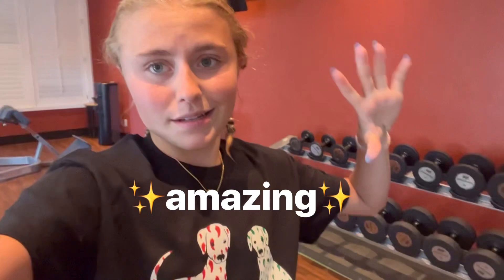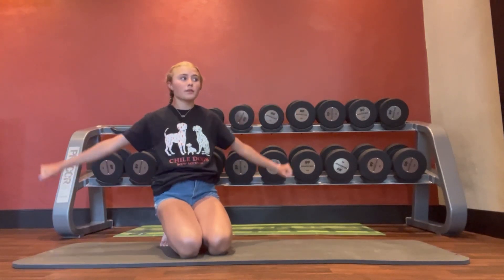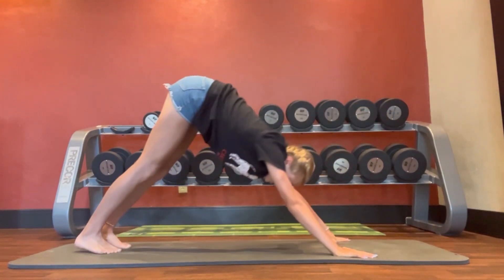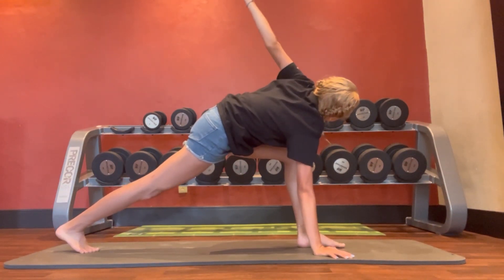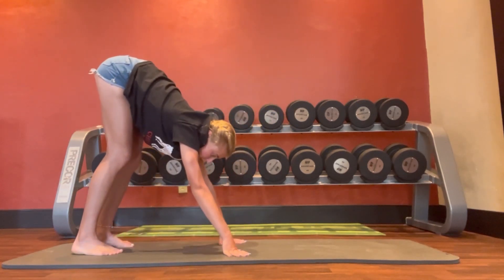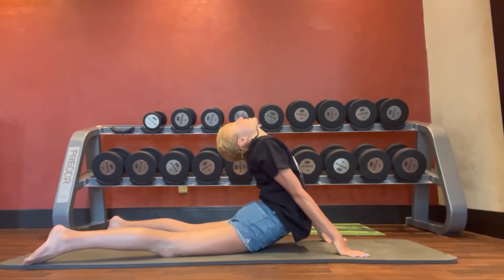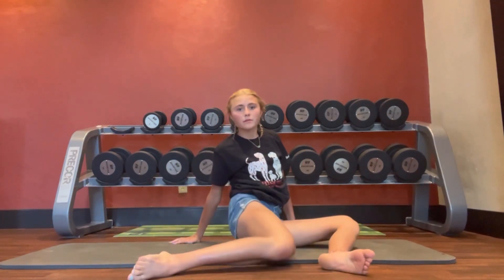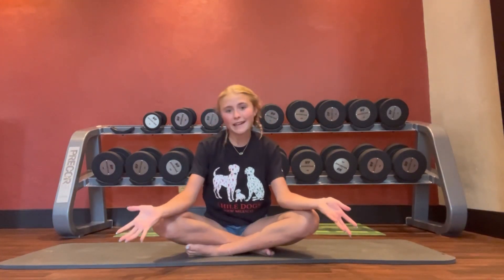7 min Yoga Routine❤️